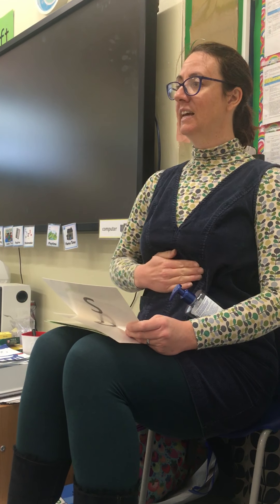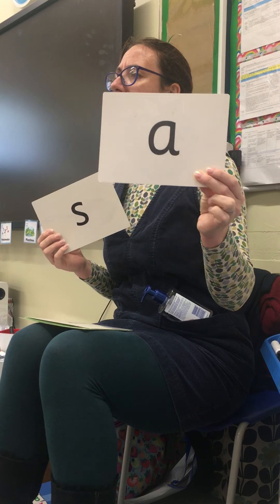8.10.20 Phonics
Learning the 't' sound.